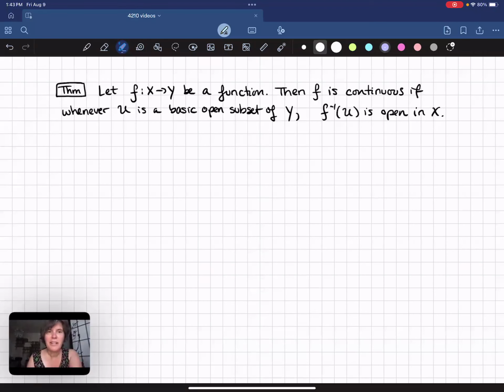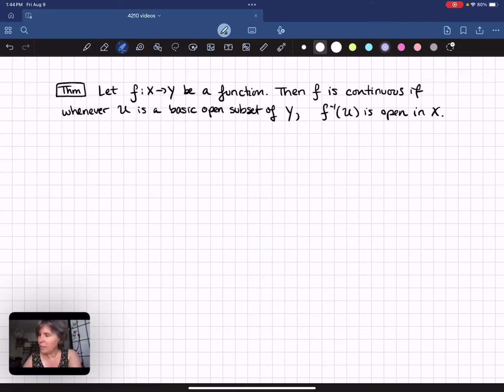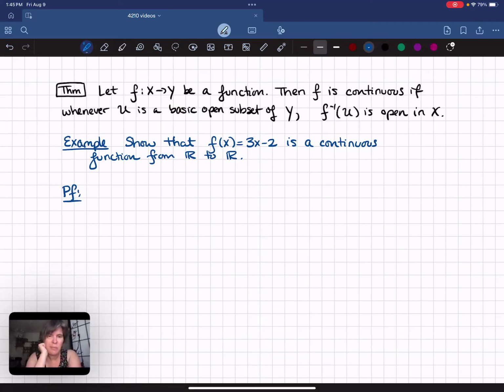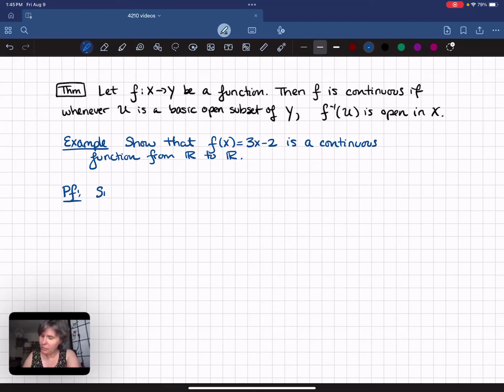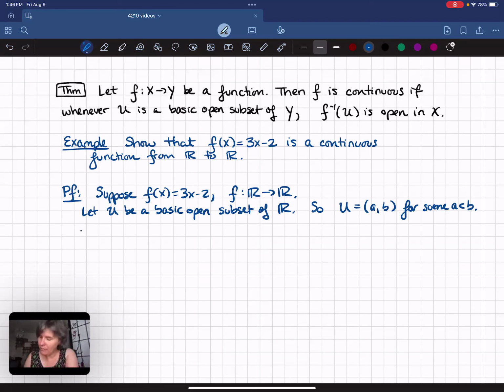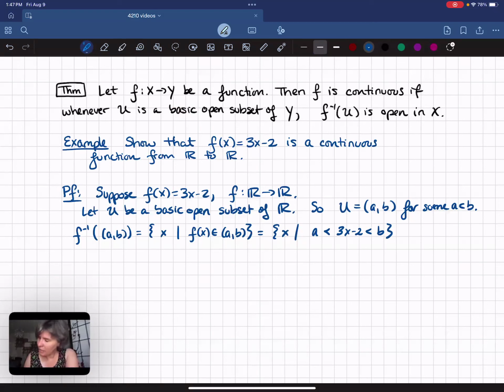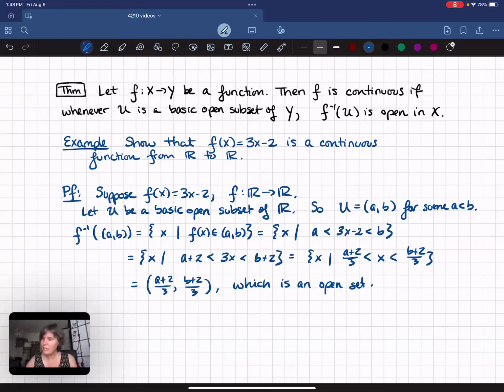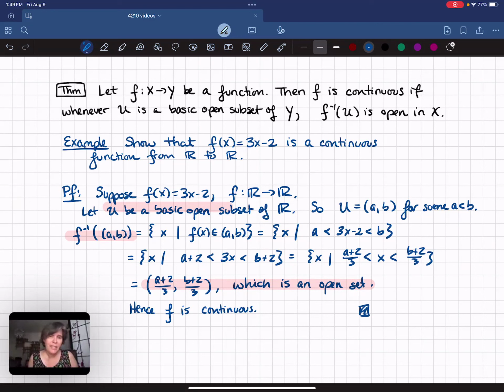An example of a continuous function from R to R using the topological definition of continuity.